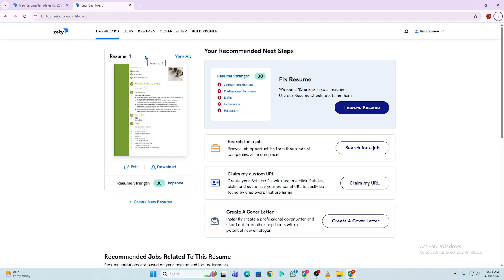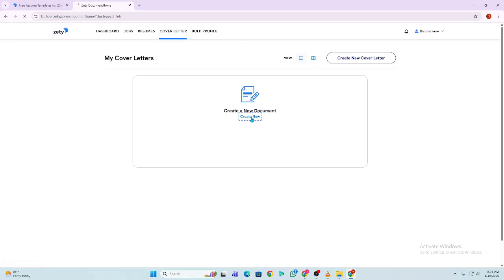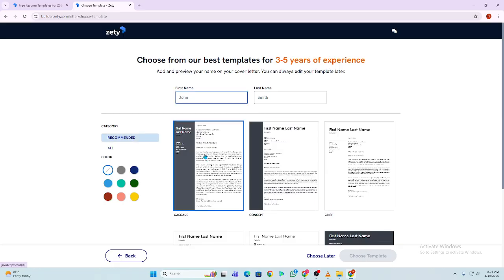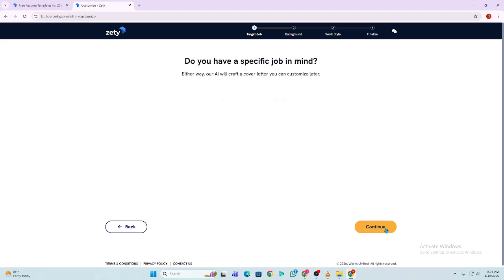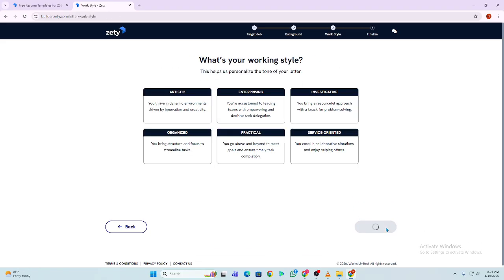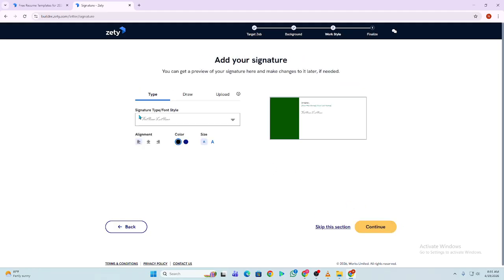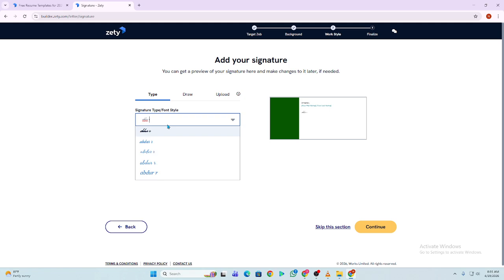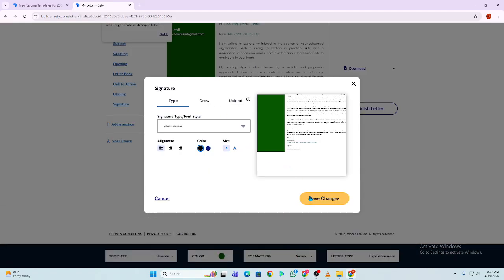how to create cover letter on zety full guide 2026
In this video, you’ll learn how to create cover letter on Zety full guide 2026 with a complete step-by-step process, including how to choose templates, add content, customize your letter, and download it professionally.

First, go to Zety and open the Cover Letter Builder. Choose a professional template that matches your job style, then enter your details like job title, company name, and experience. The tool provides pre-written content and AI suggestions to help you quickly build a strong cover letter tailored to your role .

Next, customize your cover letter by editing the text, adjusting layout, colors, and fonts to match your personal style. You can also upload your resume so Zety automatically generates a personalized cover letter based on your experience . Finally, review everything and download your cover letter in PDF or Word format.

This guide also covers cover letter writing tips, how Zety works for beginners, choosing the right format, tailoring your letter for each job, and how to create a professional job-winning cover letter in 2026.